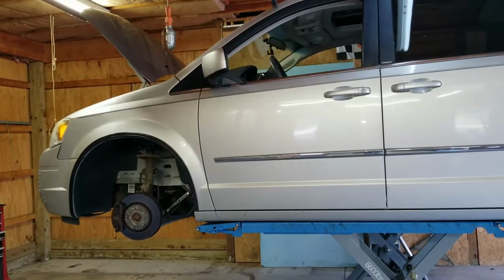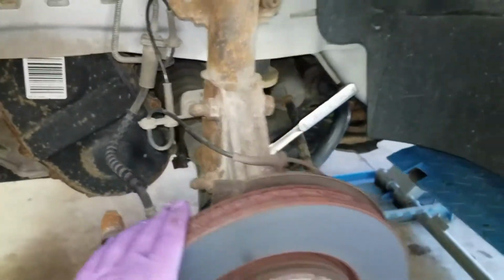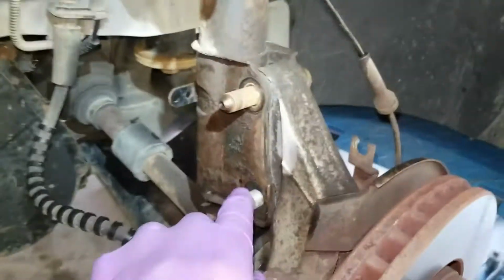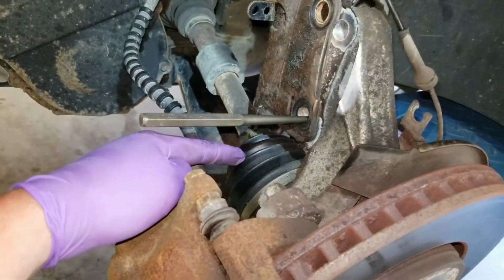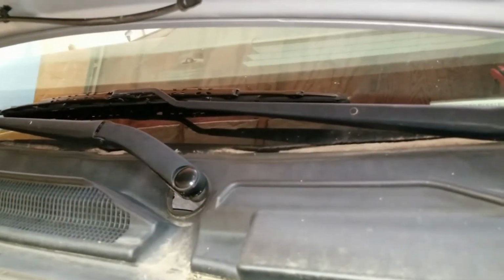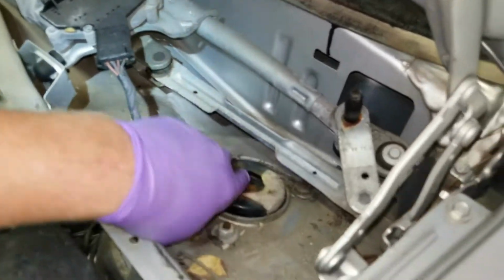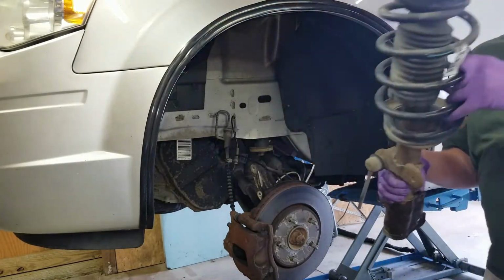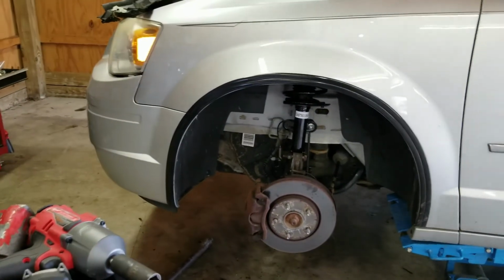CHRYSLER TOWN AND COUNTRY SHOCK STRUT REPLACEMENT - FRONT END NOISE FIXED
REPLACEMENT OF SHOCK STRUTS AND SWAY BAR LINKS TO FIX A FRONT END NOISE